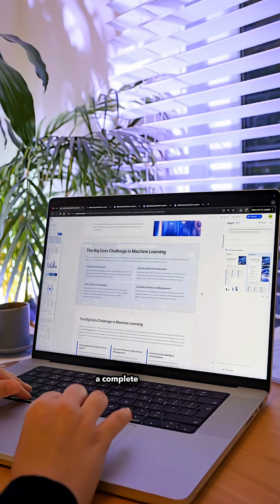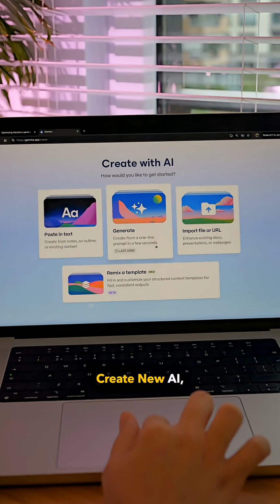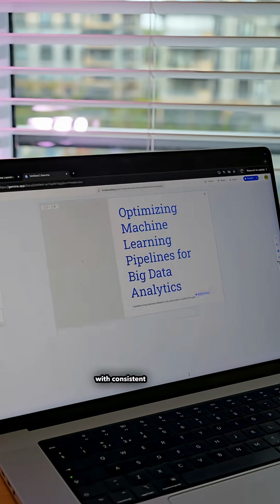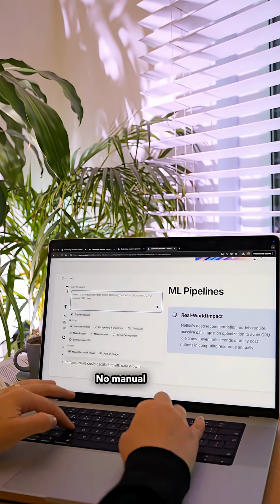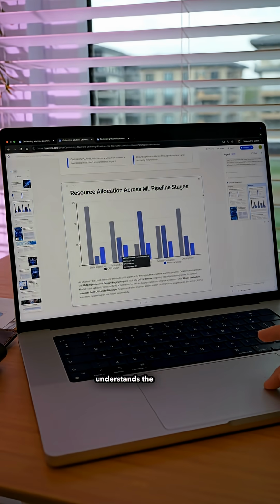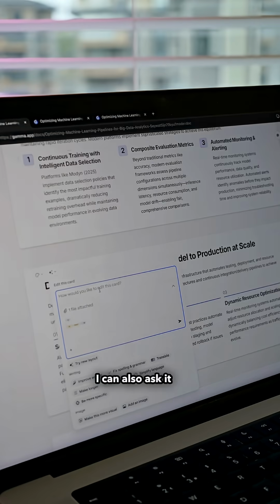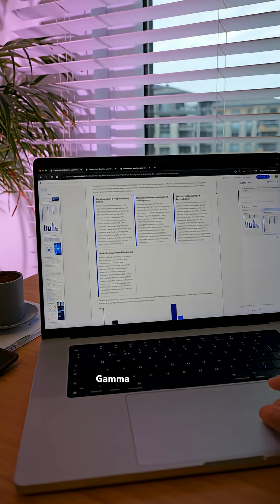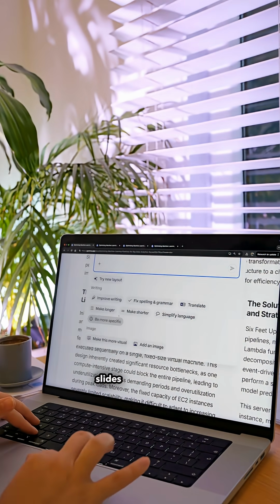I Built a Full AI Presentation from One Sentence Using Gamma Agent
What if you could create a complete, professional presentation from just one sentence?
Meet Gamma Agent, the AI that understands your content and instantly transforms your ideas into beautiful, data-driven slides.

In this short, I show how Gamma can:
✨ Generate full presentations instantly
📊 Add charts and visuals with one prompt
🧠 Edit or restyle slides using natural language

No templates. No formatting. Just smart design and total creative control.
Try Gamma Agent once, and you’ll never build slides the same way again.